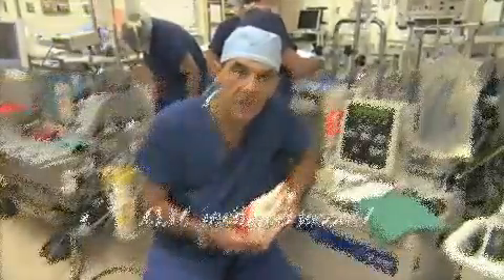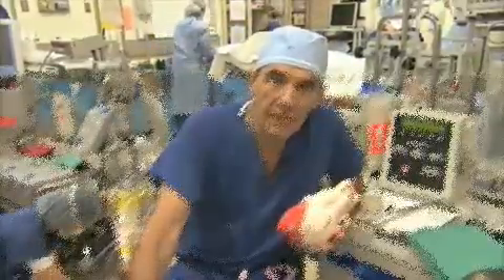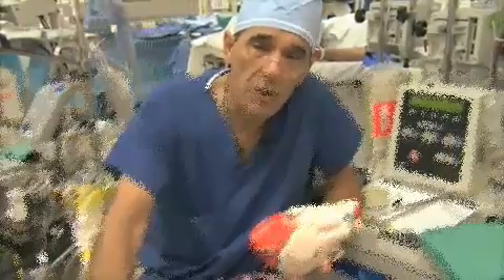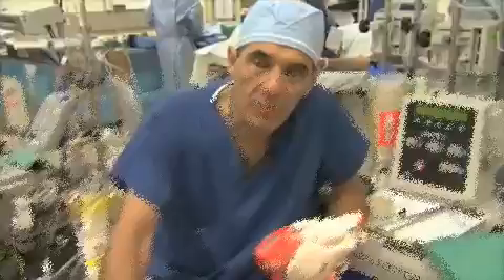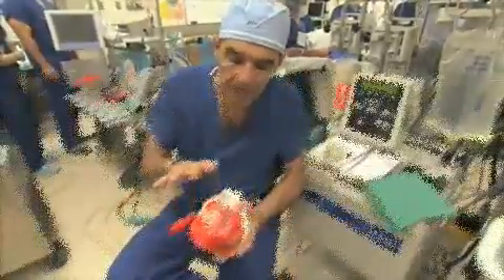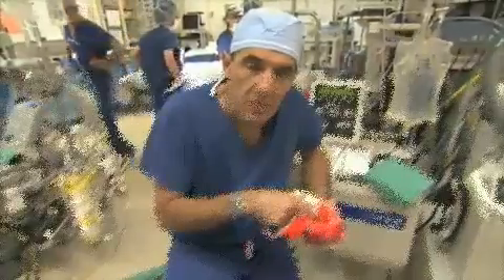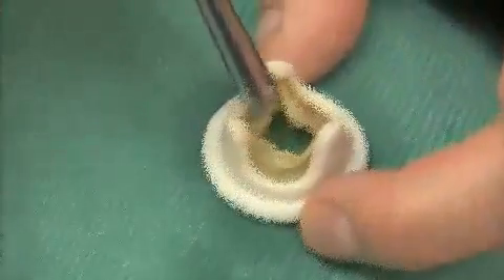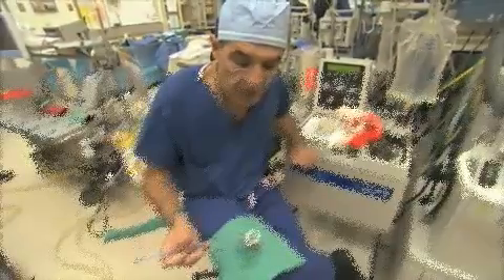Bypass Surgery Part 2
Heart Bypass Surgery Explained